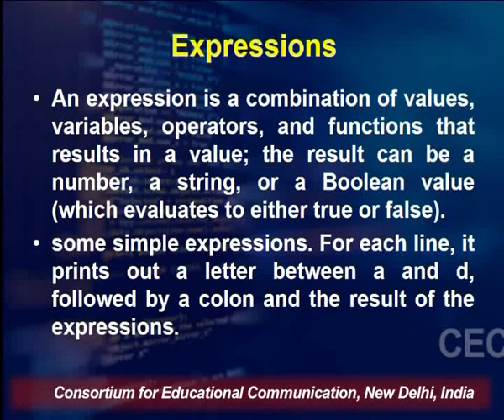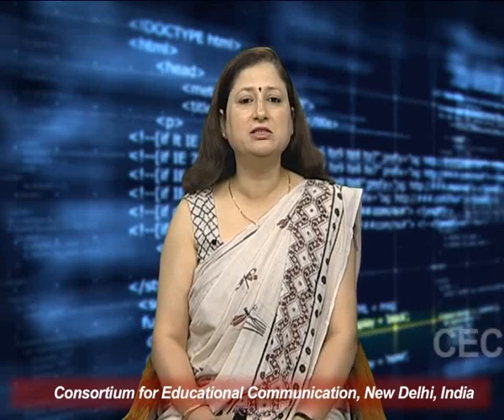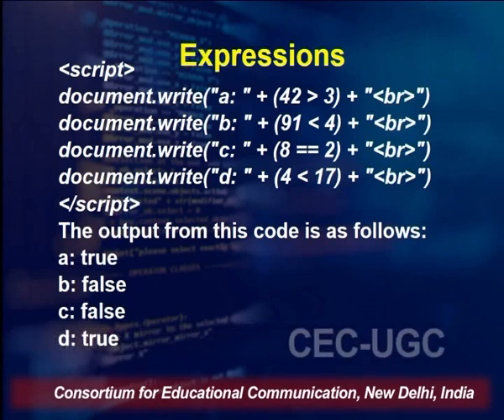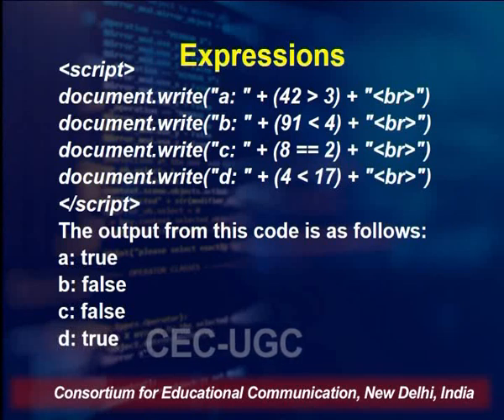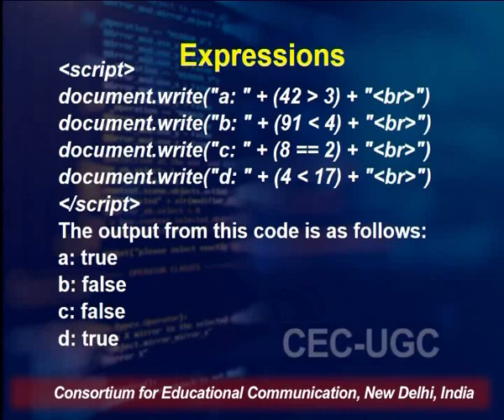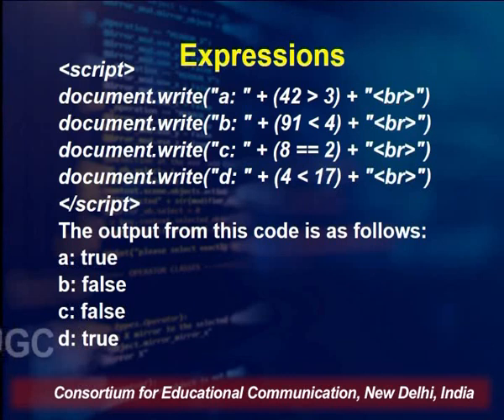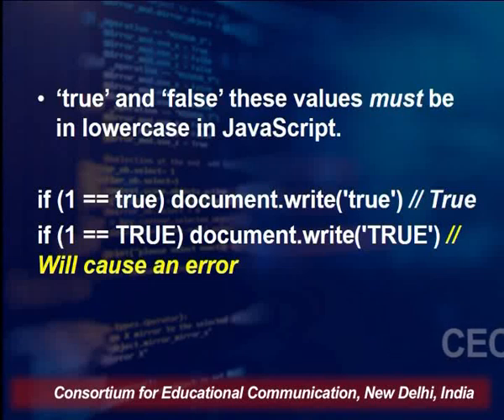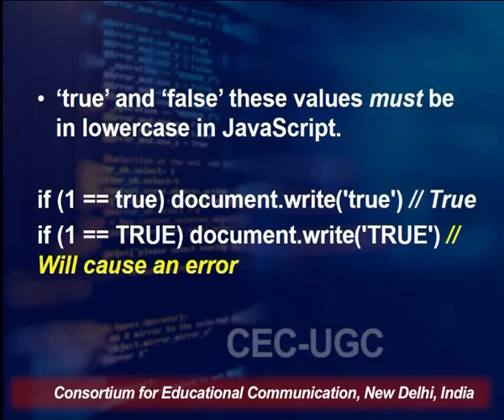Web Programming (JavaScript) - XIX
This Lecture talks about Web Programming (JavaScript) -XIX.